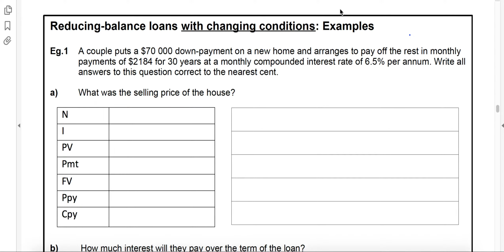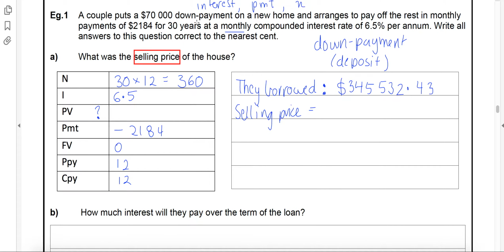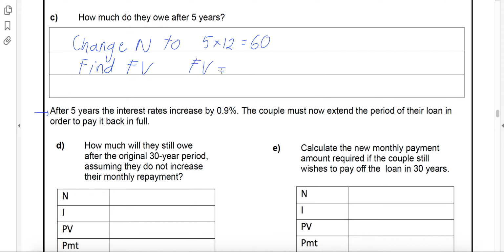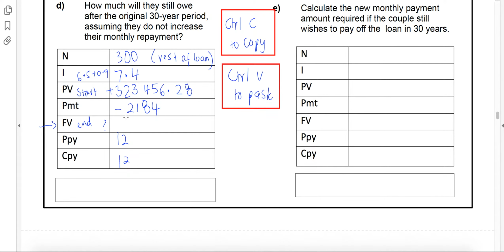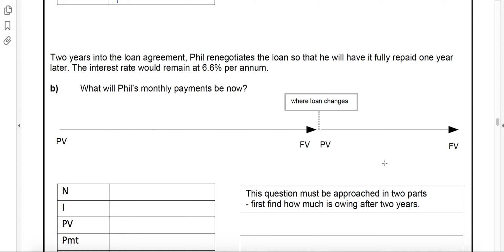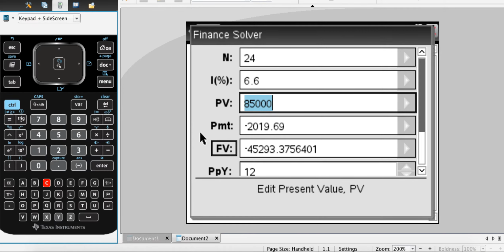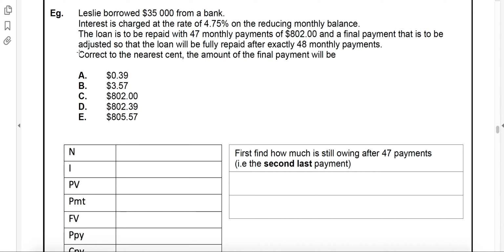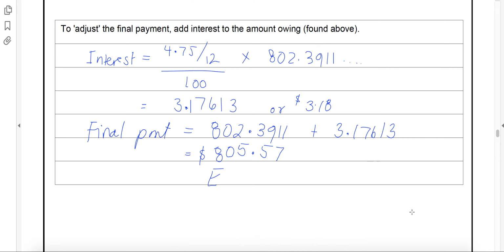Reducing balance loans with changing conditions - 9C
How to use the financial solver to explore changes to interest rates, payments and loan durations